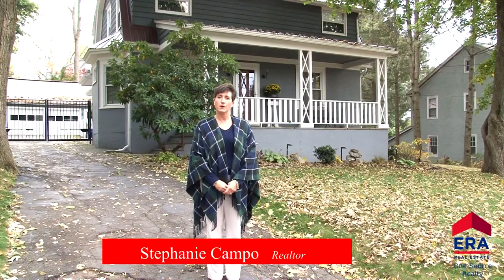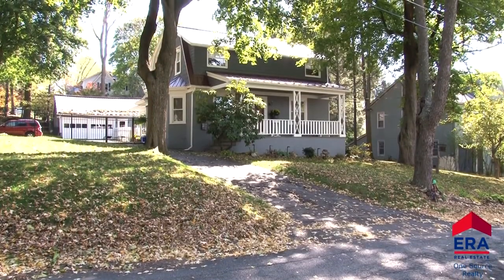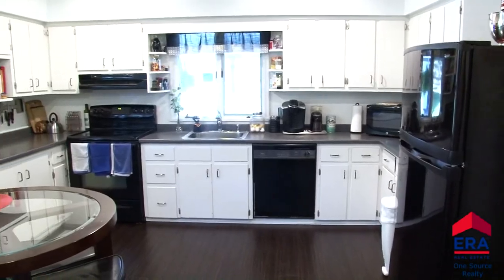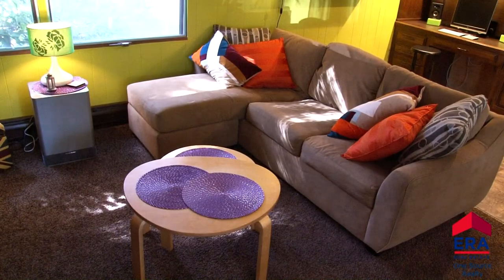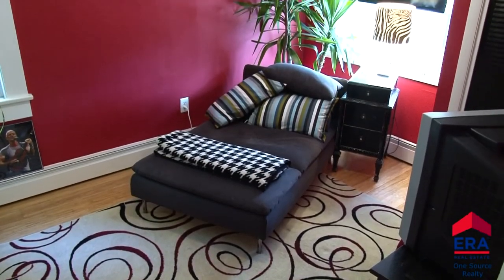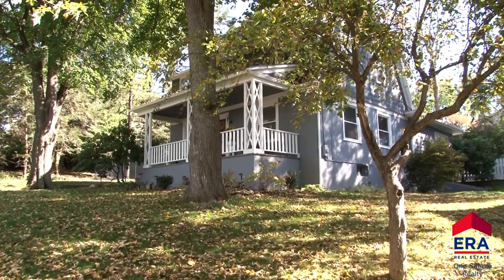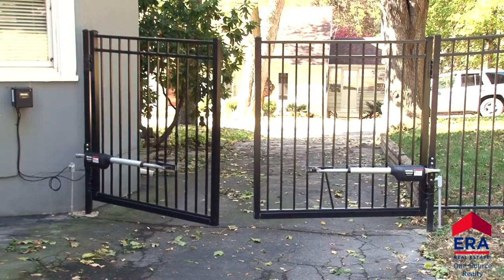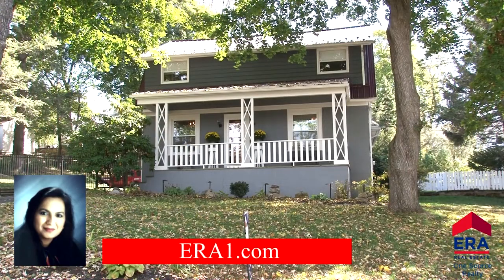ERA One Source Realty - 316 Main Ave. Clarks Summit, PA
Public Remarks - Very well maintained 2 story. Flowing layout, hardwood and bamboo flooring, main floor family room with fireplace, beamed ceiling, built in shelving, and desk area, beautiful dining room with custom paint and bow window. New master bath, and recently redone second bath. Walk up attic, inground pool, detached garage. A great Abington buy!